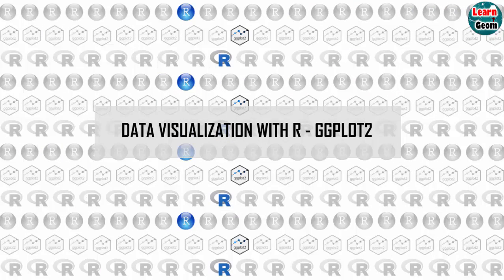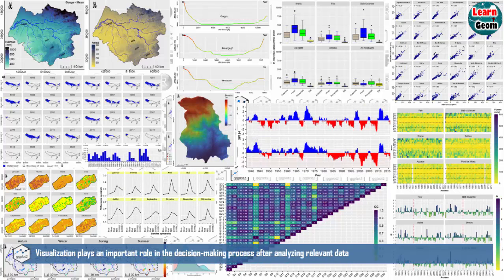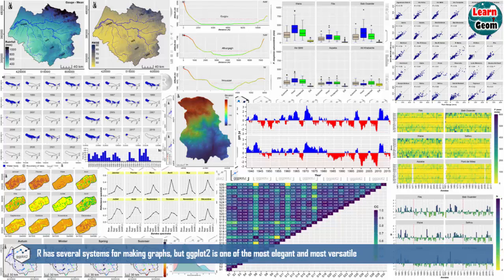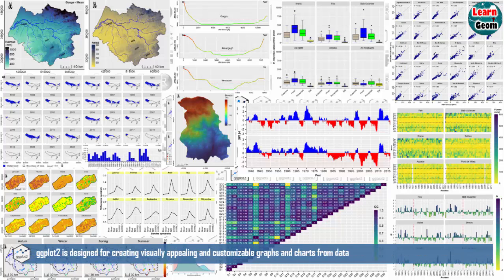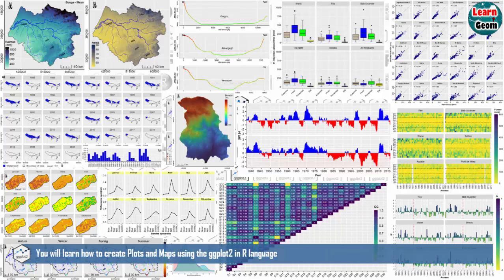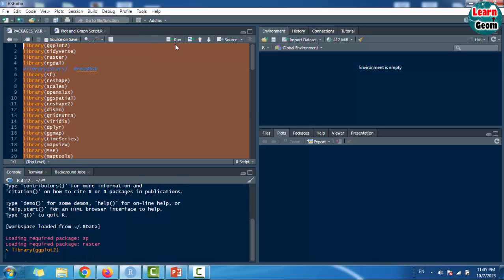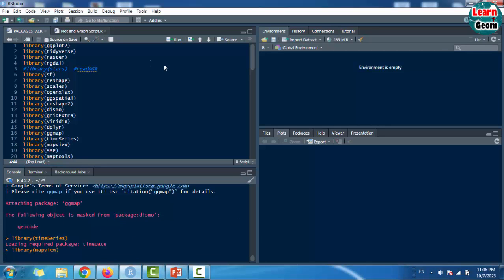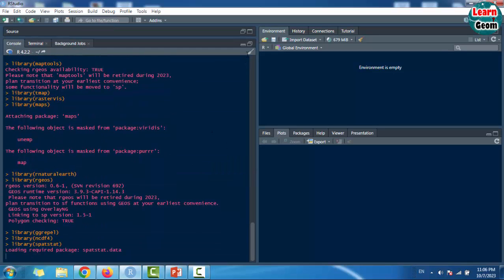Plot maps and graphs in r using ggplot2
Visualization plays an important role in the decision-making process after analyzing relevant data.
Data visualisation with R - ggplot2
R supports a variety of functions and data visualization packages to build interactive visuals for exploratory data analysis.
R has several systems for making graphs, but ggplot2 is one of the most elegant and most versatile. ggplot2 is a powerful and popular data visualization package in the R programming language.
ggplot2 is designed for creating visually appealing and customizable graphs and charts from data.
The next courses will focus on the visualization capabilities of ggplot2 in R.
You will learn how to create Plots and Maps using the ggplot2 in R language.
ggplot2 is a powerful and popular data visualization package in the R programming language. It was created by Hadley Wickham and is part of the tidyverse ecosystem. ggplot2 is designed for creating visually appealing and customizable graphs and charts from data.
The core concept of ggplot2 is the Grammar of Graphics, which provides a structured approach to creating visualizations by defining a plot in terms of its components. These components include data, aesthetics, geometries, and layers.
Create maps using ggplot2
Create maps using R
Create maps using RStudio
Create graphs using ggplot2
create a map using ggplot2
making maps with R
maps ggplot2
data visualisation with ggplot2
mapping with R
mapping data with ggplot2
create maps in R
create plots in R
raster facet in r
vector facet in r
plots facet in r
create facet wrap using ggplot2
ggplot2 mapping,mapping with ggplot2
spatial data with r
spi ggplot2
Creating maps in R
How to create maps in r with the ggplot2 package
How to make maps in r
make maps in r
How to create maps with ggplot2